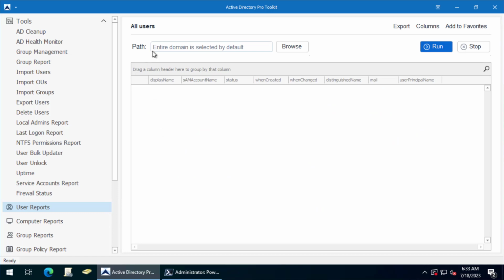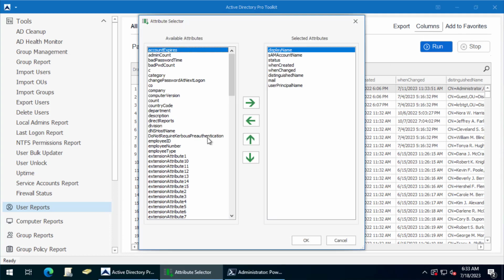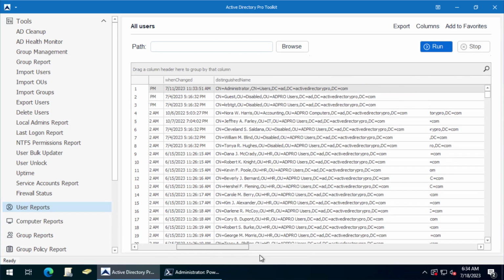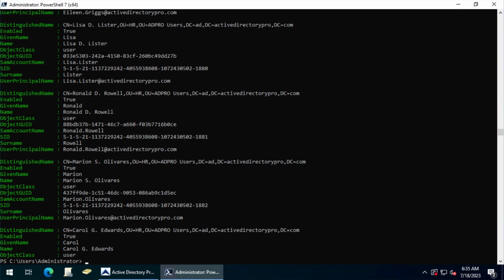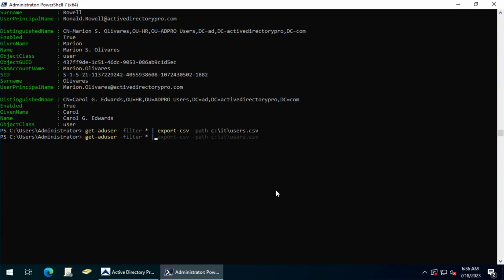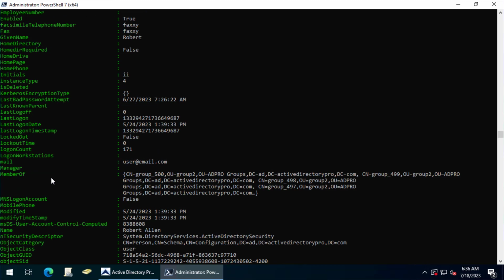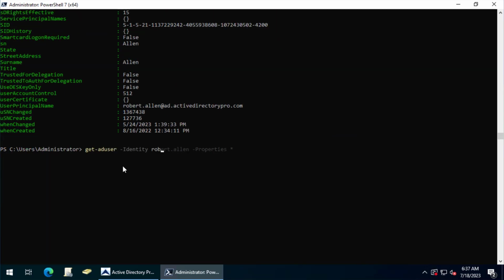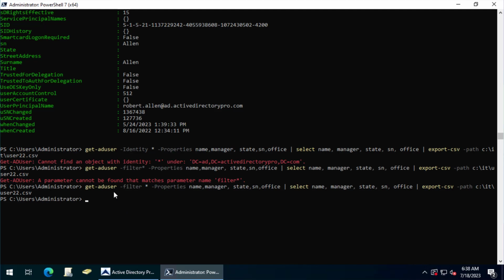How to export users from Active Directory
In this video, I show you how to export users from Active Directory.

The built in management console for Active Directory is very limited on what you can export, it also does not allow you to customize the export.

By using the AD Pro Toolkit or PowerShell you can easily customize the export of users from Active Directory.

Exporting a list of Active Directory users is a very common request and it should not be time consuming. With the AD Pro Toolkit you can quickly export users with  minimal effort. Click on User Reports and then All Users. By default it will list all users, use the browse button to select an organizational unit or group. To modify the user fields click on the columns button and add or remove the user fields you require. Click run to preview the export and when ready click the export button, choose from CSV, XLSX or PDF.

To export all users to csv with PowerShell use the following command:
get-aduser -filter *  | select name | export-csv -path c:\users.csv

To include specific user attributes use this command:
get-aduser -filter * -Properties * | select displayname, city, company, department, EmailAddress, telephonenumber | export-csv -path c:\users.csv